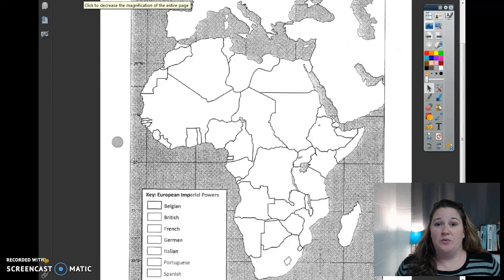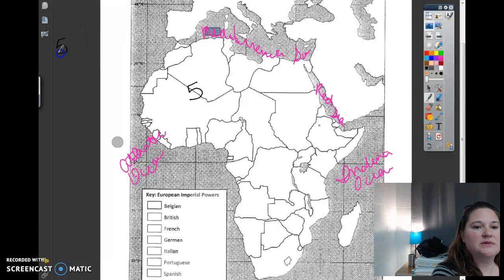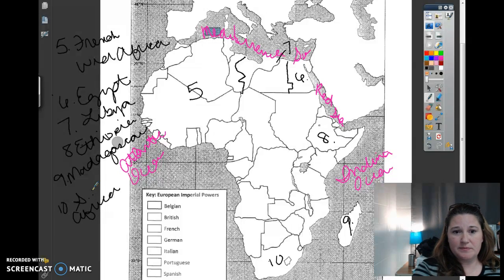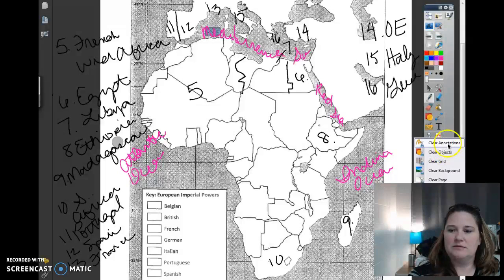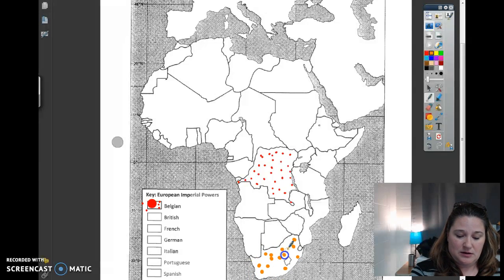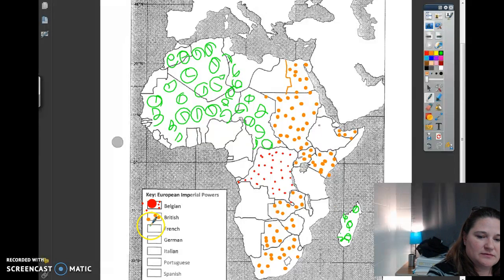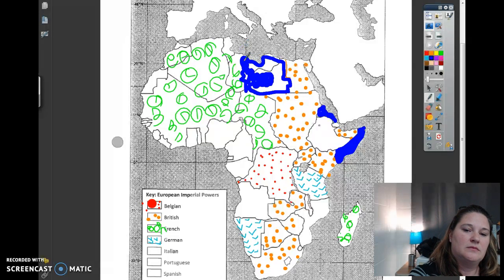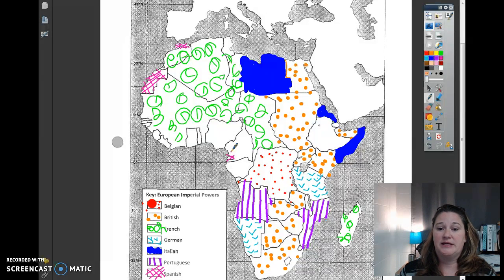Unit 9 - Map of Africa